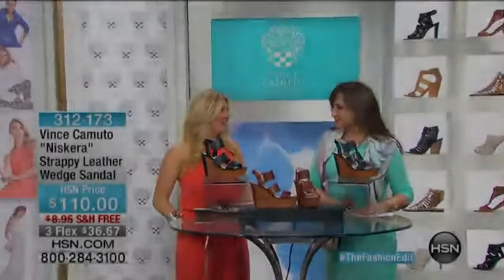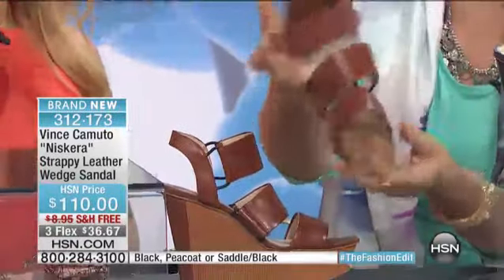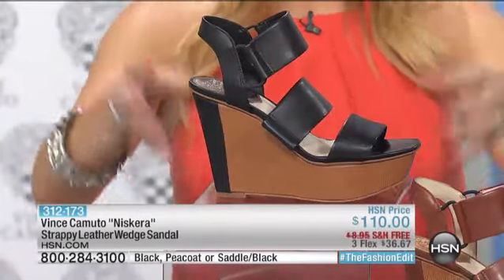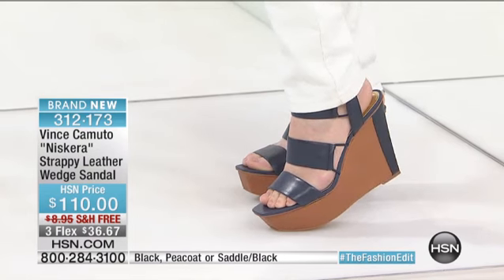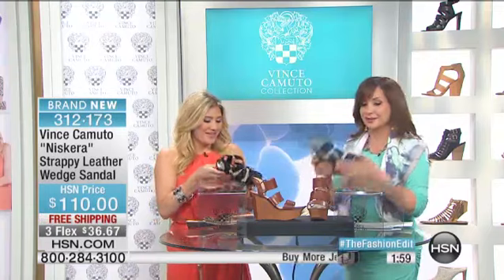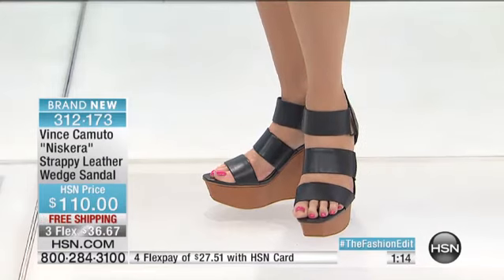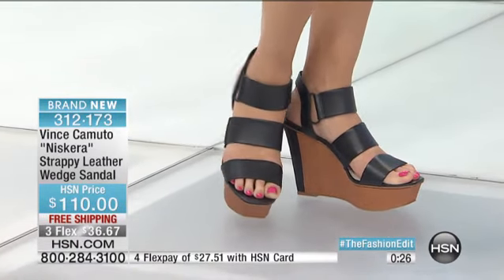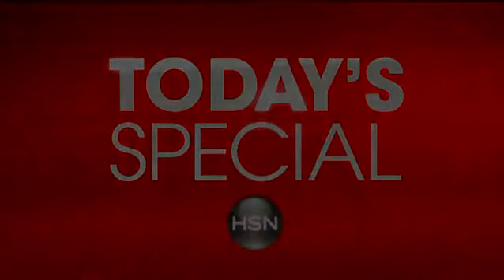Vince Camuto "Niskera" Strappy Leather Platform Wedge Sa...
Vince Camuto "Niskera" Strappy Leather Platform Wedge Sandal
[Value Statement]